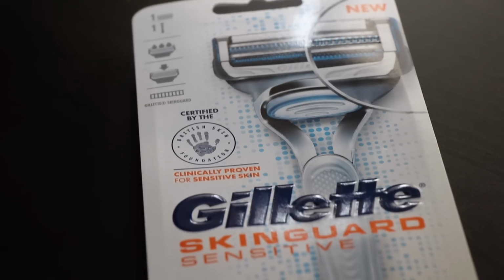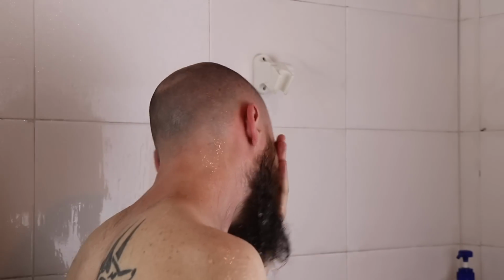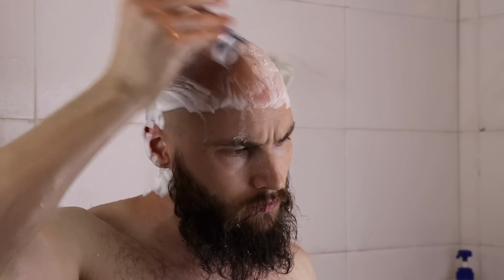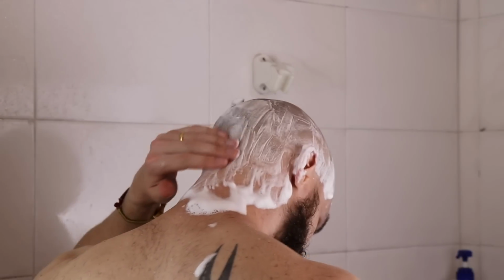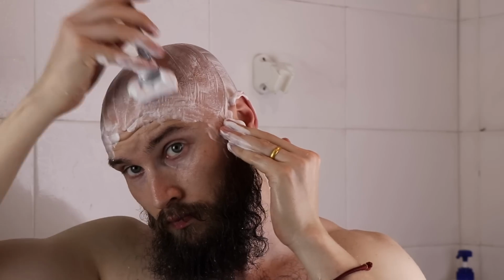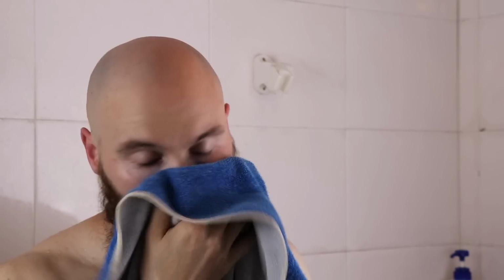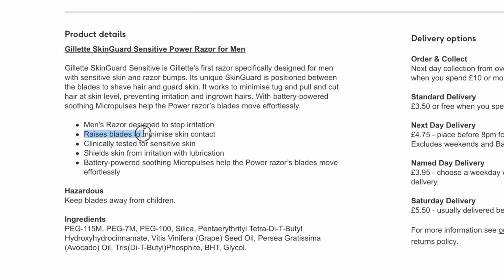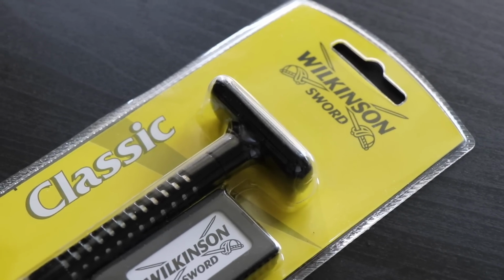Gilette Skinguard HEAD SHAVE REVIEW - Razor for sensitive skin